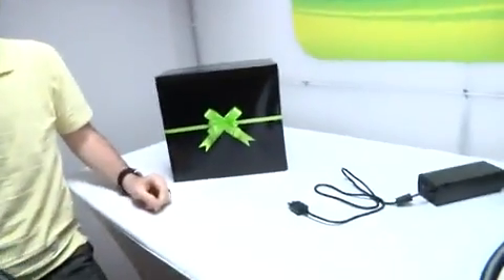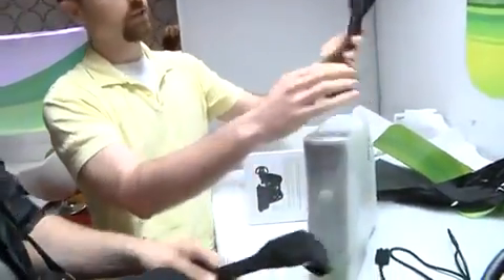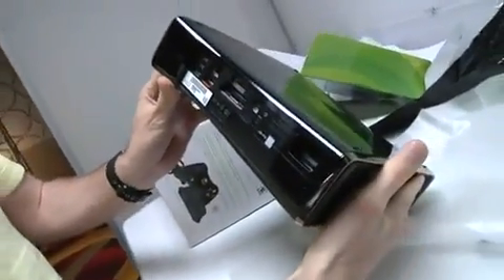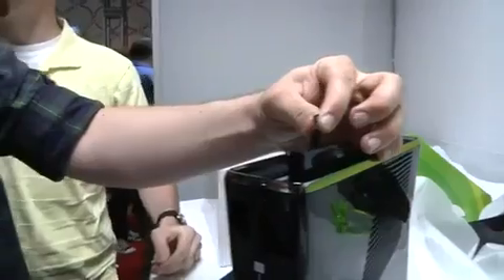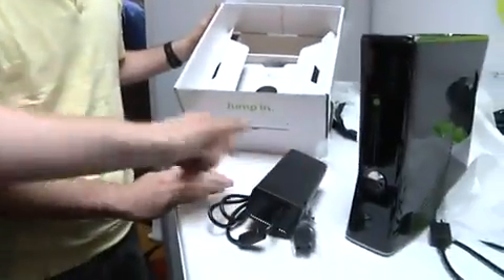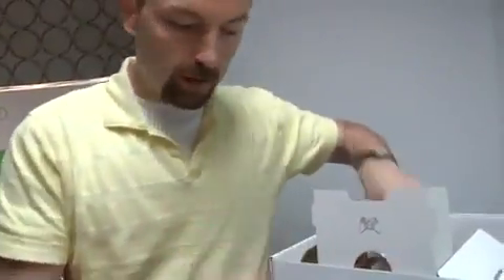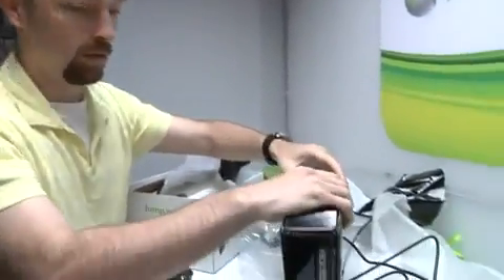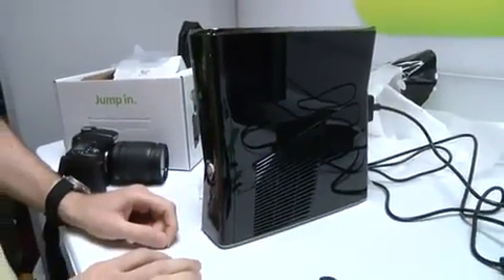New Xbox 360 250GB 1st Unboxing By Engadget. the Metro slim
im getting a new xbox asap. selling my old one on amazon.